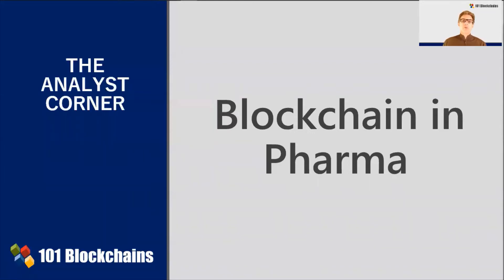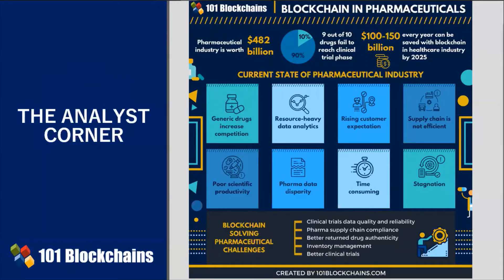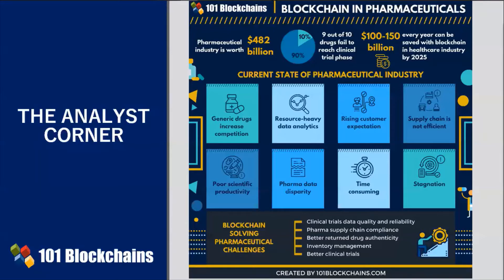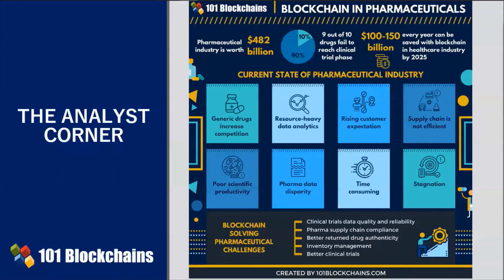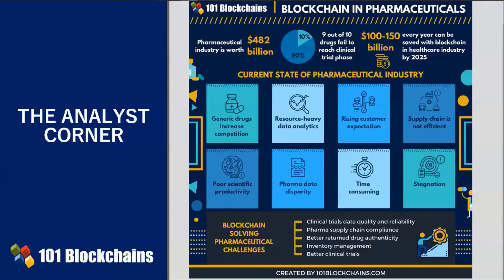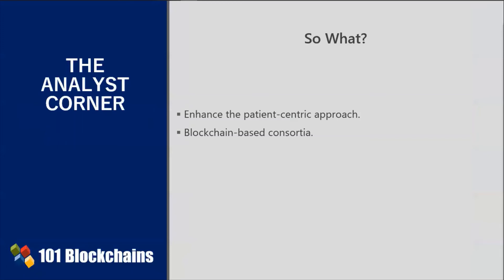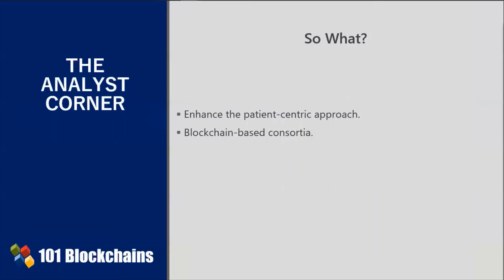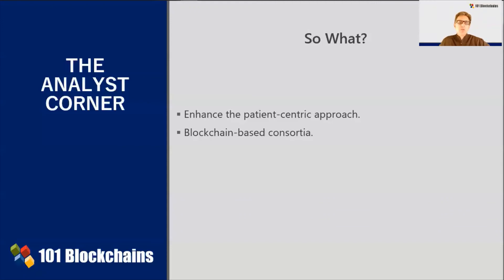Blockchain in Pharma Industry | How Blockchain will Change Healthcare | 101 Blockchains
Blockchain technology is commonly associated with the applications of cryptocurrency for many years now. The distributed ledger capabilities of blockchain provide proof of ownership and transfer ownership from one entity to another without intermediaries. Therefore, it has started gaining prominence in terms of applications across various industries. The pharmaceutical industry is one of the frontrunners for adoption of blockchain technology beyond the margins of cryptocurrency.

According to a report by Accenture in 2018, blockchain technology is expected to present business opportunity of almost $3 billion in the pharmaceutical industry by 2025. With such opportunities evident for blockchain in Pharma, it is reasonable to dive deeper into the ways in which blockchain is beneficial for the pharmaceutical industry.

In this video, our expert focuses on the existing state of the pharmaceutical industry. The total value of the global pharmaceutical industry is almost $482 billion, and the industry relies on the three main processes of discovery, development and distribution. Our expert takes you through the following prominent challenges encountered by the pharmaceutical industry presently.
· Increased competition from generic drugs due to low cost and preferential release policy creates barriers for approval of new drugs.
· Data disparity in pharma industry is another prominent challenge, which emerges from storage of data in silos. As a result, pharma enterprises have to encounter setbacks of accessing data from different sources and inability for verification of shared and uploaded data.
· Difference in data models and structures also creates requirements of additional time and resources for data analysis.
· Inefficiency of supply chain in the pharma industry also causes loss of around $200 billion annually, because of counterfeit and fraud drugs.
· Stagnation is also affecting pharma industry, which still relies on traditional practices, unlike other industries in terms of processes, management and culture.

Our expert outlines the use of blockchain for resolving these issues through privacy, transparency and traceability. Blockchain can provide benefits for industry laws, privacy, global regulations and practices. Clinical trials would become more efficient with transparency and access to correct information. Decentralized access improves access with security and trust of data integrity. Blockchain can also improve compliance and governance in the supply chain.

Finally, our expert concludes the video with insights on practical measures in pharma sector for leveraging the power of blockchain with different real-world examples.

If you want to learn more about the importance of Blockchain in Pharma, read out the articles:
Blockchain in Pharma: Will Pharmaceutical Industry Evolve?
Why Blockchain can be a Game Changer for Pharma?

About 101 Blockchains:
101 Blockchains is the world’s leading online independent research-based network for Enterprise Blockchain Practitioners. We provide blockchain certifications and training courses to help professionals get ahead in their blockchain career. If you are new in the world of Blockchain, get started with our Free Blockchain Fundamentals Course

If you have got any questions or eager to know more about the Blockchain Technology, just write your questions in the comment section below and we’ll be happy to connect with you.